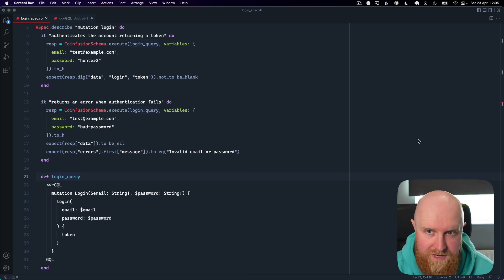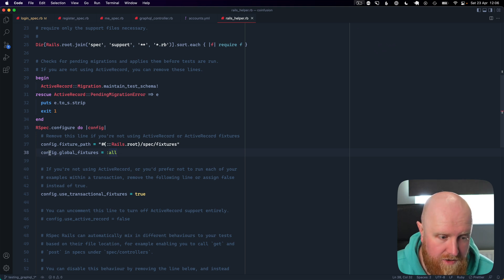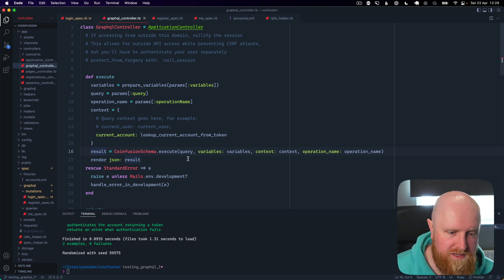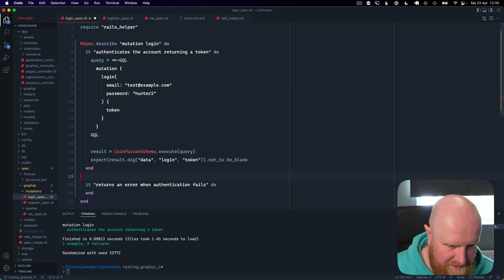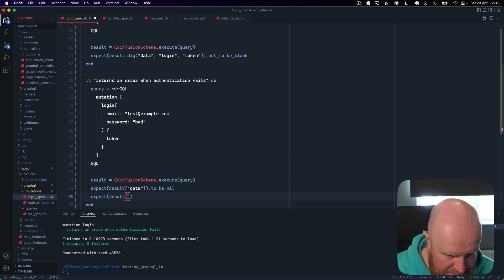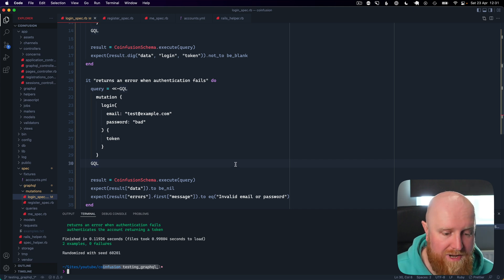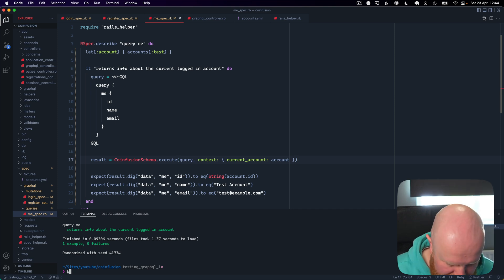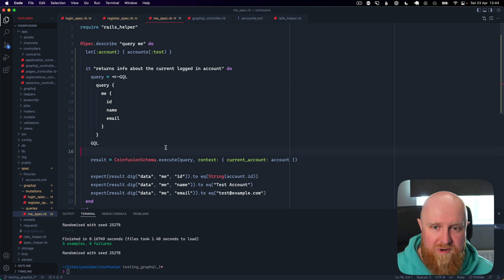Testing GraphQL using RSpec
In this video, I show how to test GraphQL mutations and queries using RSpec and how-to extract queries using variables and reuse them across your tests.

Chapters:
0:00 Intro
0:32 Using Fixtures with RSpec
1:12 Testing Login mutation
4:30 DRY up your tests
6:23 Testing Register mutation
11:53 Testing Me query
15:54 Wrapping up

All of the code for this tutorial is available on GitHub:
- If you want to follow along you’ll find the project at the beginning of the video on this branch: